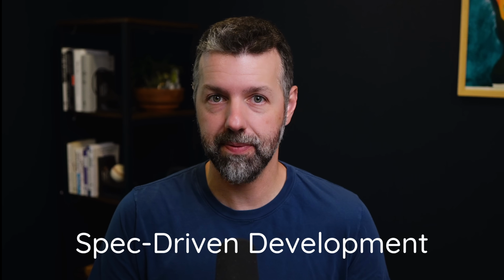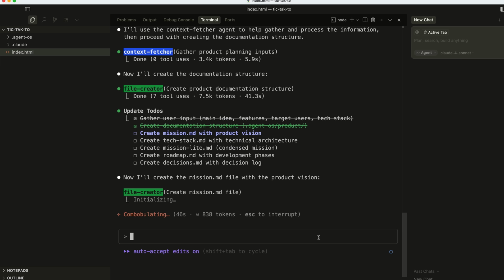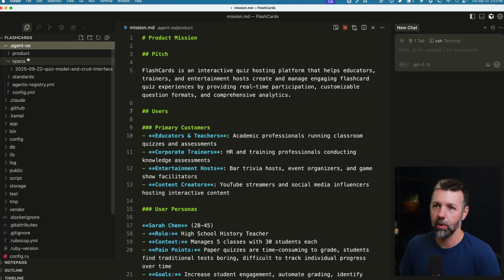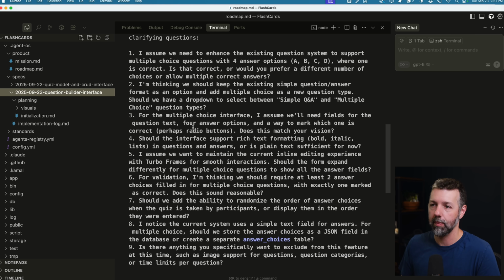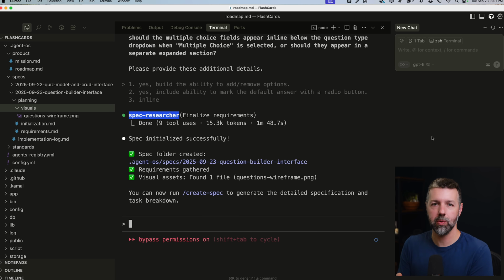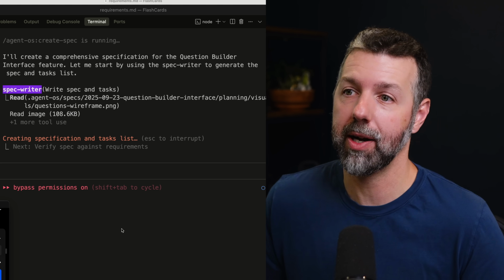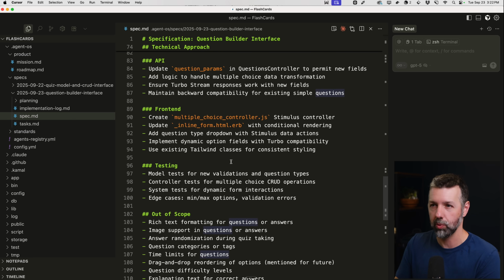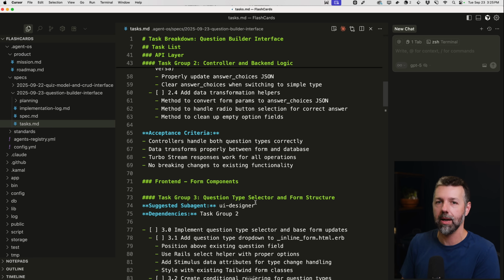Spec-Driven Development in the Real World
The industry is converging on spec-driven development as the professional way to build with AI, but most tools are missing 3 critical aspects that make it actually work in the real world. I'll show you what's missing from most tools, plus how I solve these gaps with Agent OS to create specs that turn ideas into shipping products consistently.

👇 **Your Builder Briefing (free)**
- Your free, 5-minute read to keep up with the latest tools & workflows for building with AI.

👇 **Join Builder Methods Pro**
- The membership for professionals (and soon-to-be-pros) for building with AI.  Private discord.  Video training library.  Official support for Agent OS.

💬 Drop a comment with your questions and requests for upcoming videos!

Chapters:

00:00 Spec-Driven Development
01:56 Establishing Alignment
09:25 Context & Coding
12:04 Implementation
13:29 AI Tooling Adoption